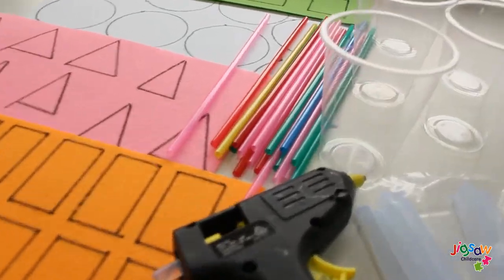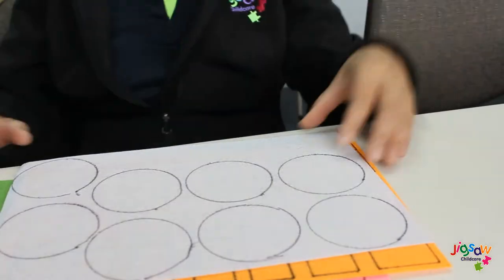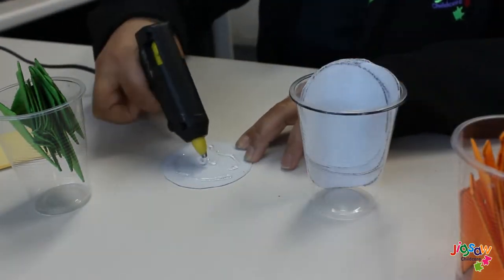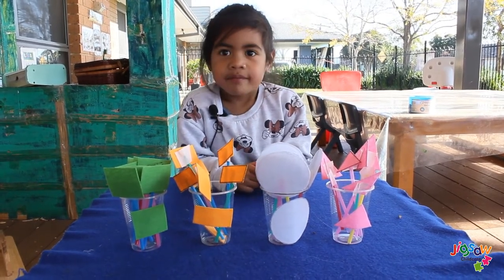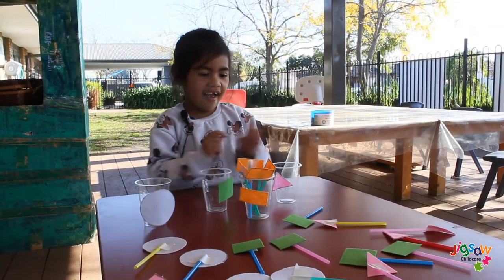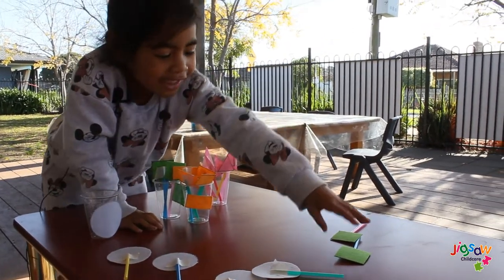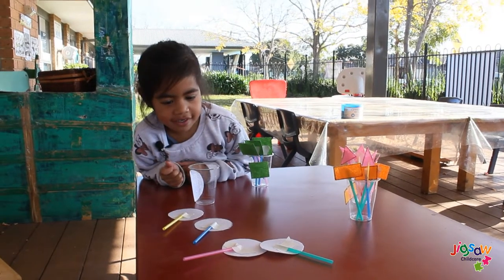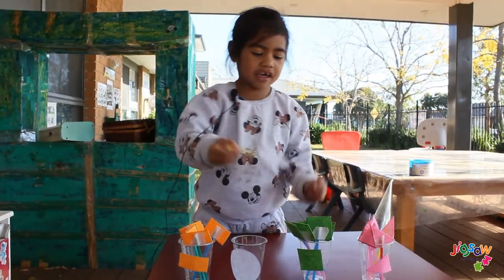Colours and Shapes Recognition | Cognitive Activity | Jigsaw Childcare Online Learning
For todays video, we would like to share a fun and easy way to help your child to learn shapes and colours from the comfort of your home.